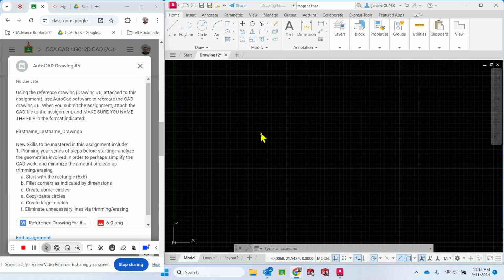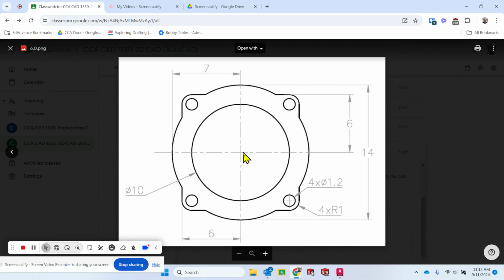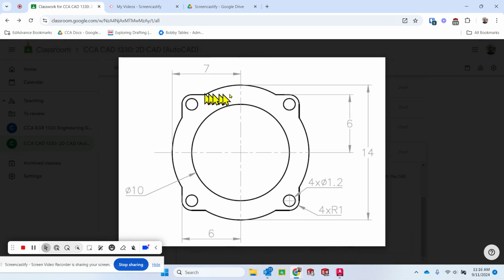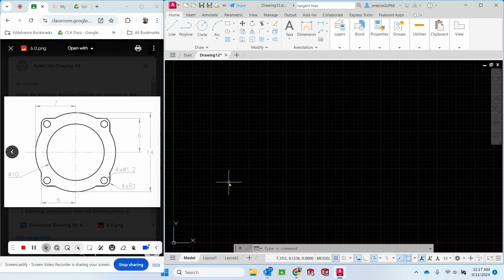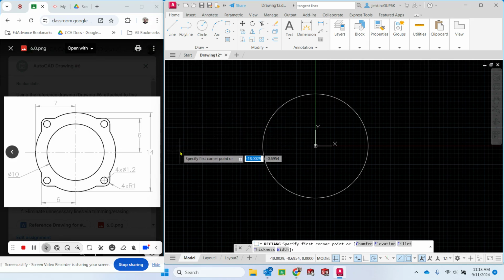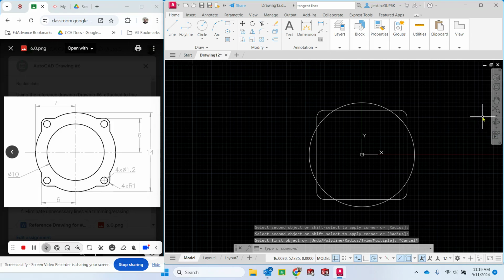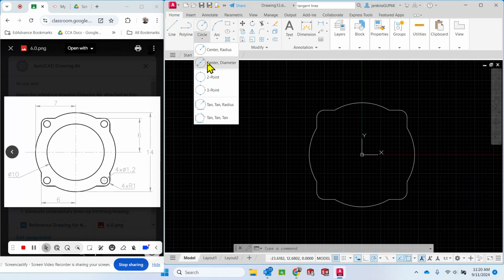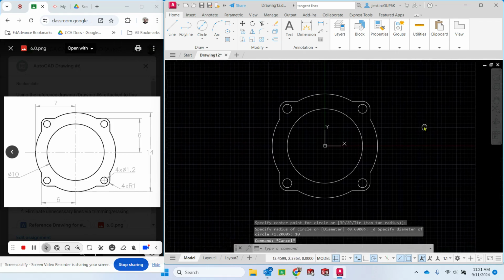AutoCAD Drawing #6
New Skills to be mastered in this assignment include:
1. Planning your series of steps before starting—analyze the geometries involved in order to perhaps simplify the CAD work, and minimize the amount of clean-up trimming/erasing.
    a. Start with the rectangle (6x6)
    b. Fillet corners as indicated by dimensions
    c. Create corner circles
    d. Copy/paste circles
    e. Create larger circles
    f. Eliminate unnecessary lines via trimming/erasing